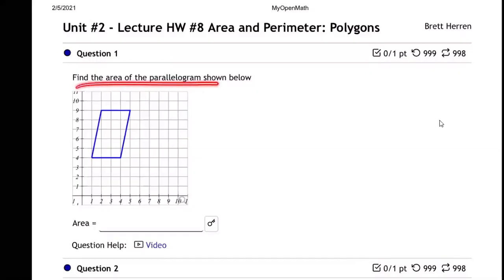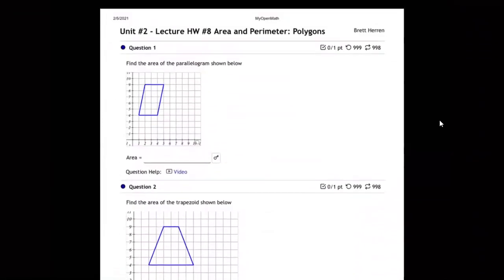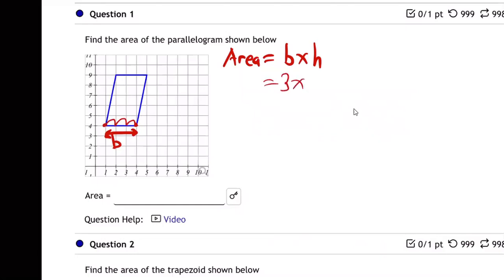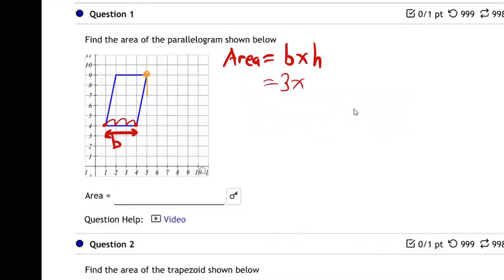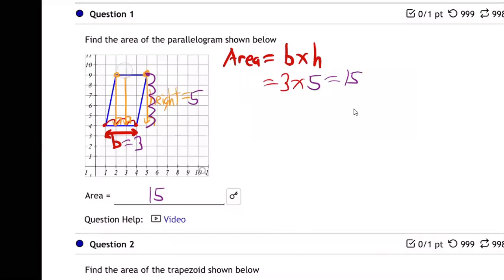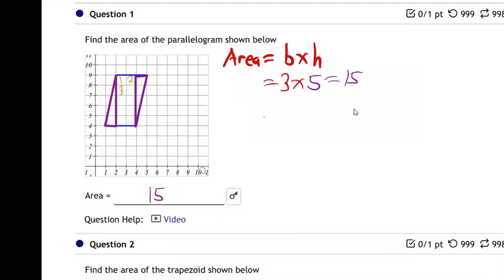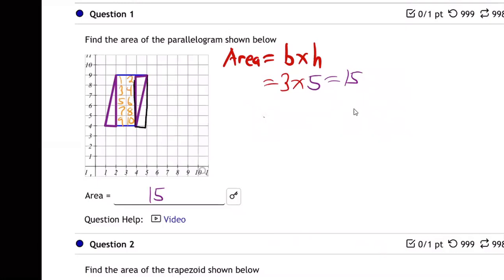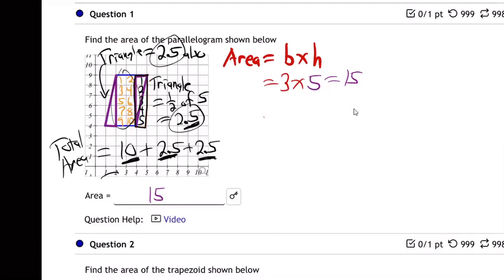m10b-Unit 2 Lecture HW 8 - 1